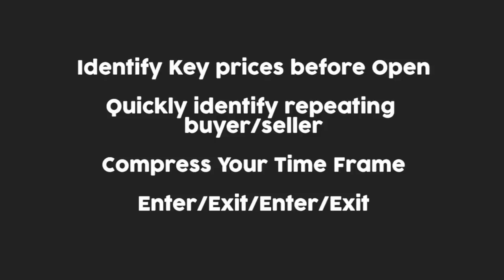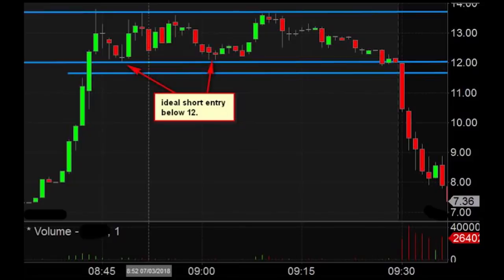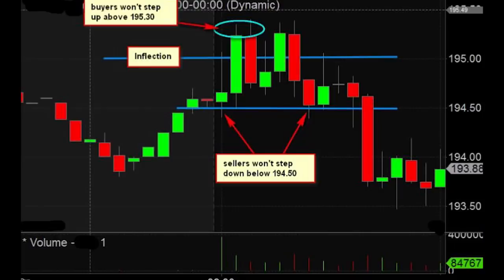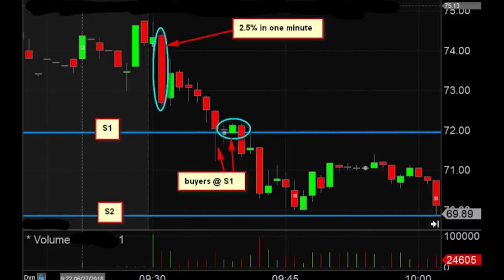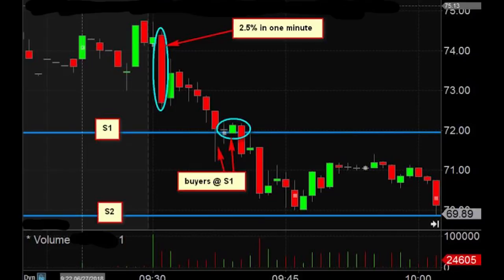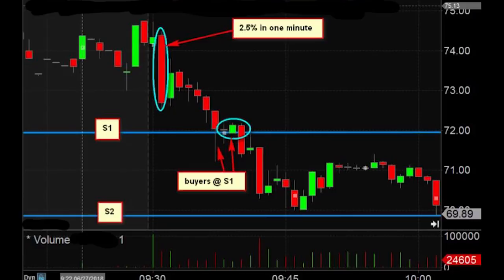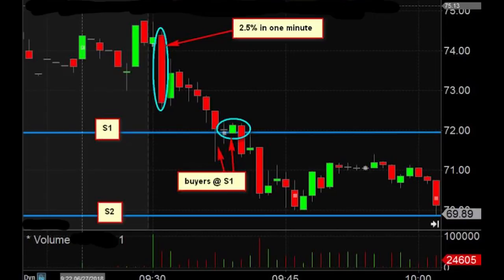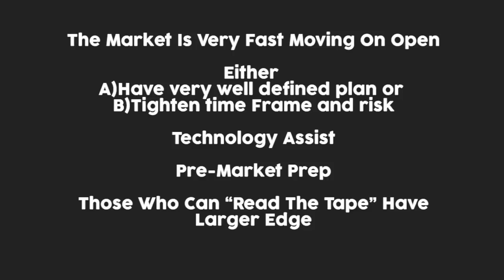How to trade the open